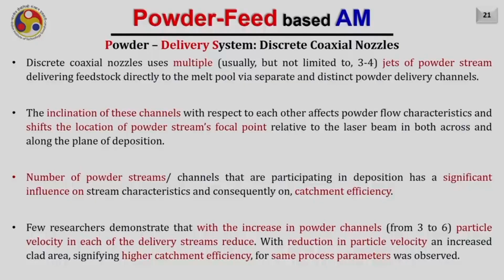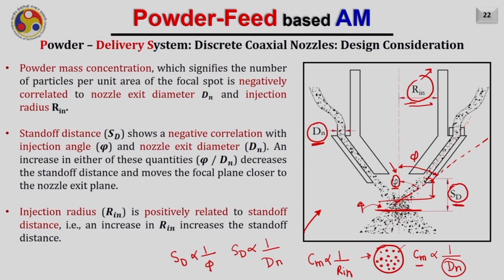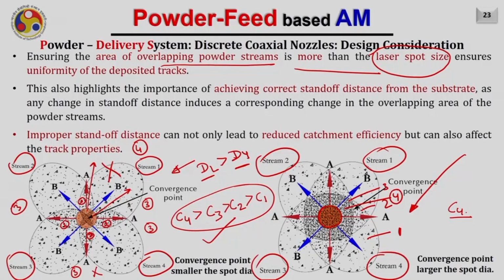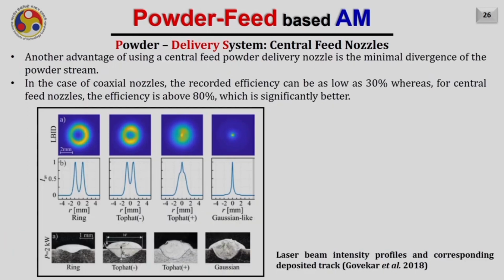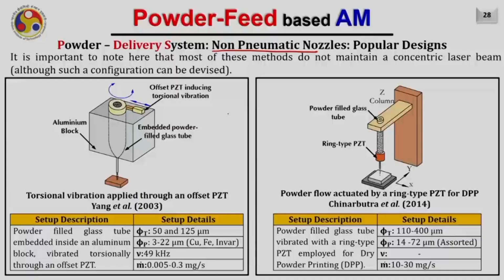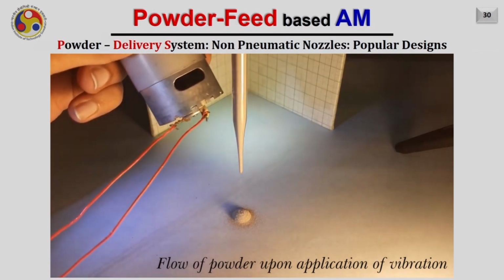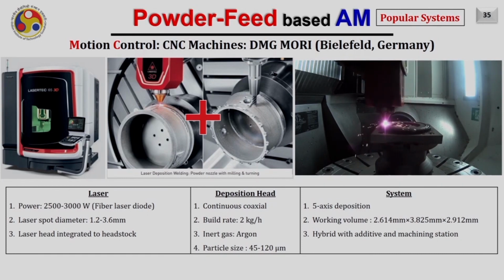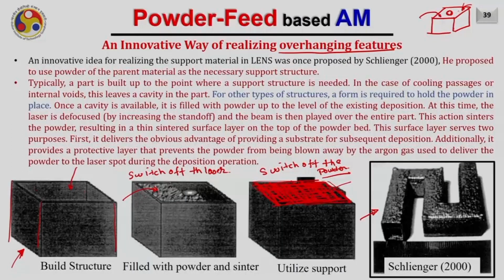Lec 26: Powder-Feed Additive Manufacturing (Part 2)